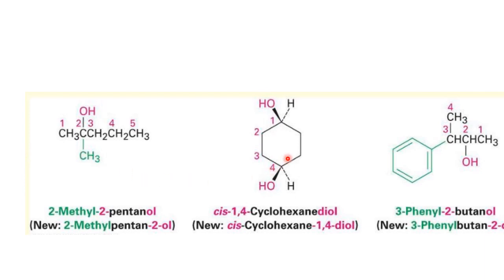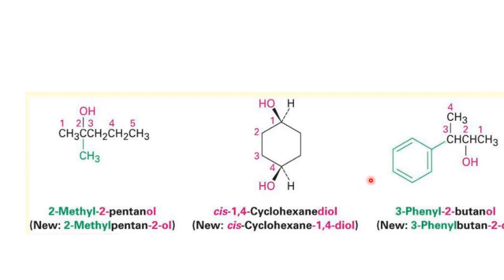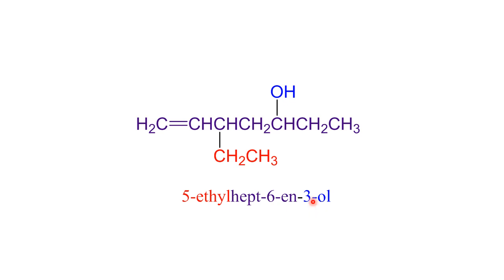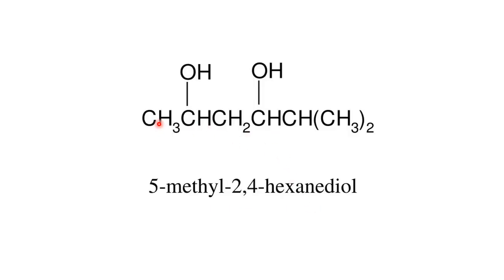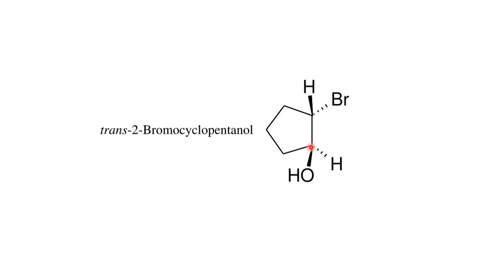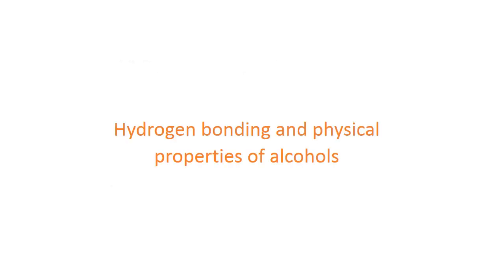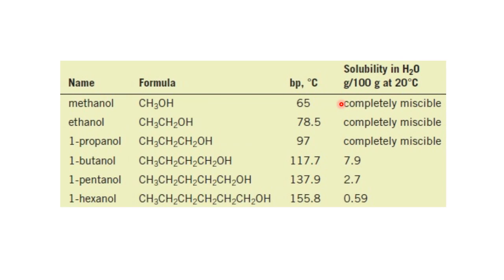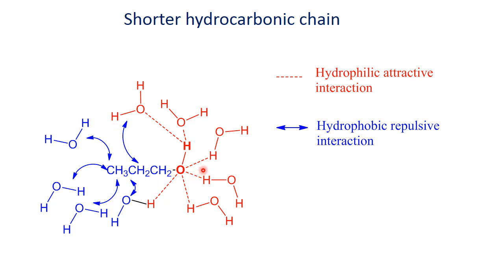Naming of alcohols and phenols: Physical properties CH 17 for chem 232 and CH 7 for chem 233